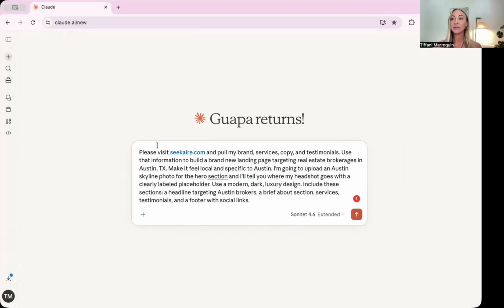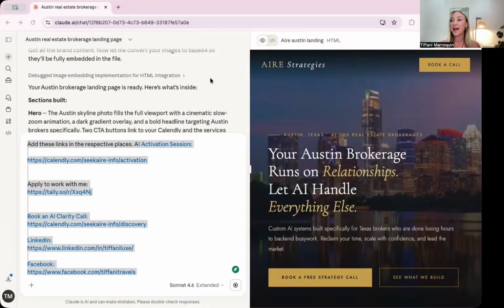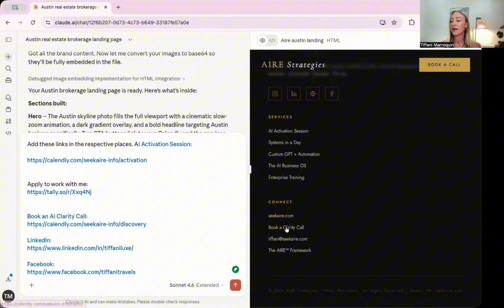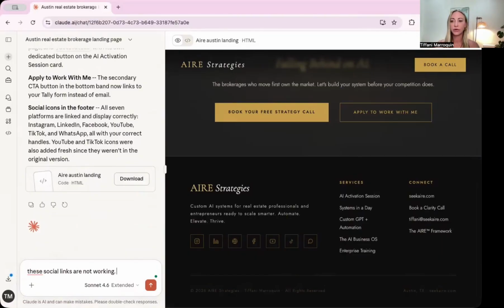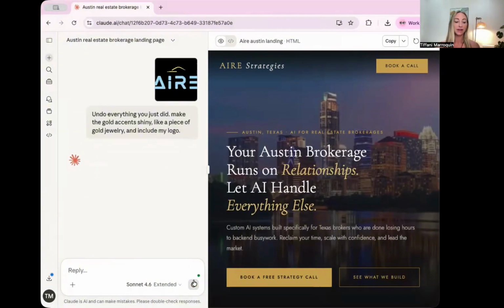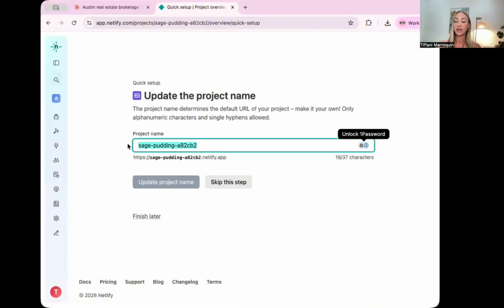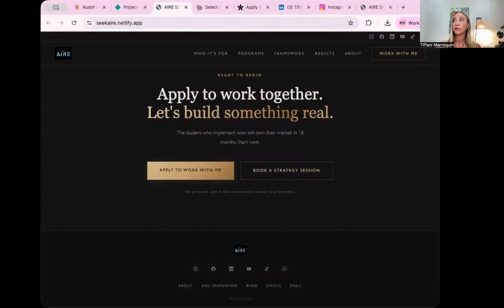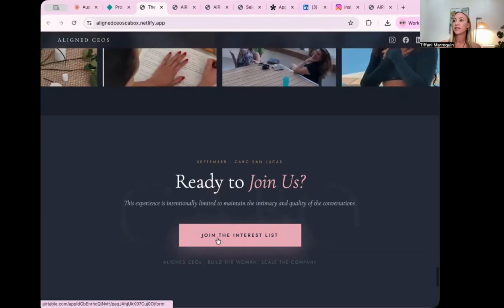How to Build a Real Estate Landing Page With Claude AI in 10 Minutes (Free, No Code)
You can build a fully branded, market-specific real estate landing page using Claude AI and Netlify in under 10 minutes. No developer. No coding experience. No monthly software fees.

In this video, I show you exactly how to prompt Claude AI to read your existing website, pull your brand and copy, and rebuild it as a targeted landing page for a specific city or niche. This example is built for real estate brokerages in Austin, TX, but the same process works for any market, any offer, and any city.

WHAT YOU'LL LEARN:

How to write the exact Claude AI prompt to generate a complete landing page from scratch
How to build a real estate website with AI for free in one session
How to deploy your page to Netlify in under two minutes with no technical skills
How to embed real photos, links, and CTAs so nothing needs fixing after
How to swap in your headshot without touching a single line of code

WHO THIS IS FOR:
This is for real estate brokers, agents, team leads, and entrepreneurs who are tired of paying thousands of dollars and waiting weeks for pages they could build themselves today. If you're running a brokerage in Austin, Dallas, Miami, Cabo, or anywhere else and want a market-specific landing page live this week, this tutorial shows you the exact process.

TOOLS USED IN THIS VIDEO:

No other tools required

How does it look?

COMMON QUESTIONS:
Do I need a paid Claude account to build a website?
No. The free Claude account handles a full landing page build in one session. The free plan is sufficient for 10 to 20 code generations before hitting daily limits.

Does Claude pull my real website copy?
Yes. When you include your live URL in the prompt, Claude reads your existing site and rebuilds it with your actual brand, services, and testimonials.

Can I use this for any city or niche?
Yes. The same prompt works for any real estate market, any service business, or any personal brand. Just swap the city and niche in the prompt.

READY TO BUILD THIS FOR YOUR BUSINESS?
⚡ AI Activation Session — 75 minutes, one custom system built with you live
📋 Apply to Work With Me — 12-week AIRE Framework for brokers and founders ready for a full operating upgrade
📞 Not sure where to start? Book a free AI Clarity Call

ABOUT TIFFANI MARROQUIN:
Tiffani Marroquin is an AI business strategist and founder of AIRE Strategies, based in Cabo San Lucas. With nearly 20 years in real estate spanning agent work, brokerage building, franchise development, and international markets, she now helps real estate brokers and entrepreneurs build AI systems that save time, simplify operations, and scale without burning out. Certified in AI implementation through the same methodology used by Tony Robbins and Richard Branson's organizations. Seekaire.com